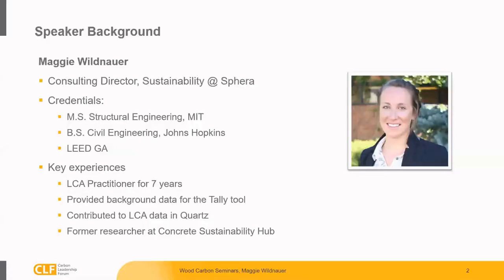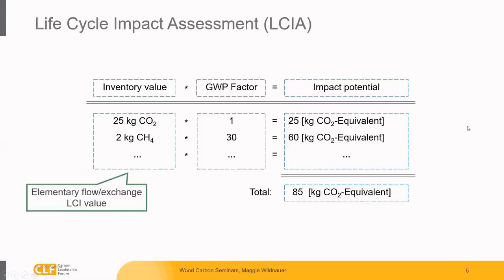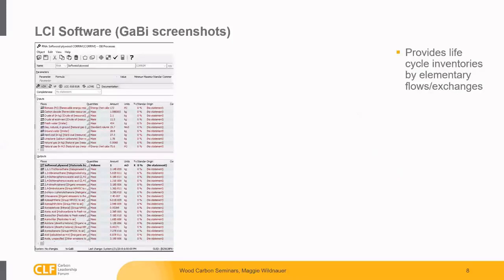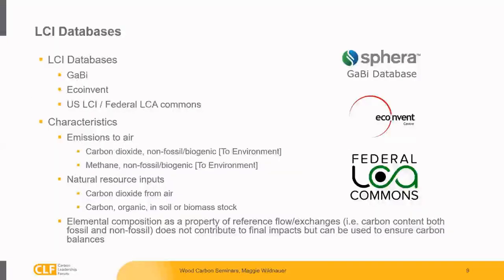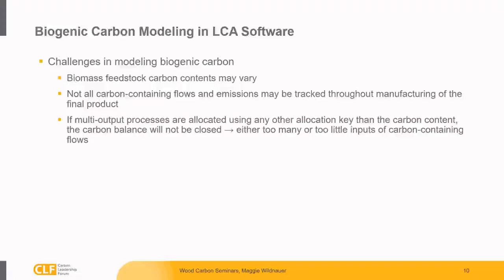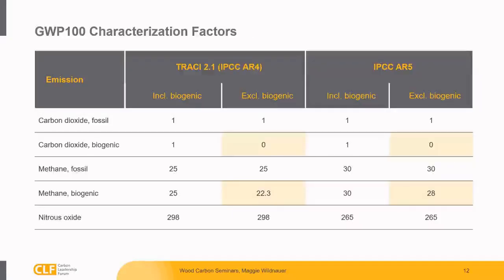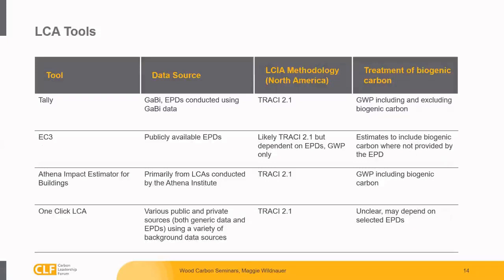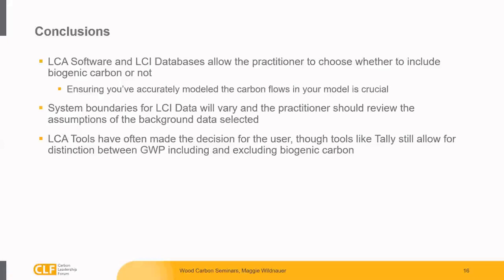Wood Carbon Seminars - 3.3 - Wood in LCIs and LCA tools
"Wood in LCIs and LCA tools" was presented by Maggie Wildnauer on May 21, 2020 as a part of the third session in the Wood Carbon Seminars webinar series.  For more information about the Wood Carbon Seminars, including downloads of the presentation slides and Q&A's with the speakers, go